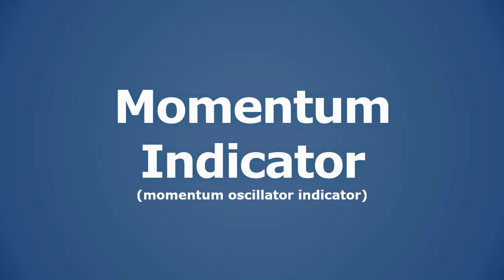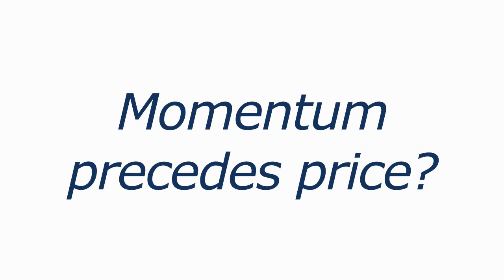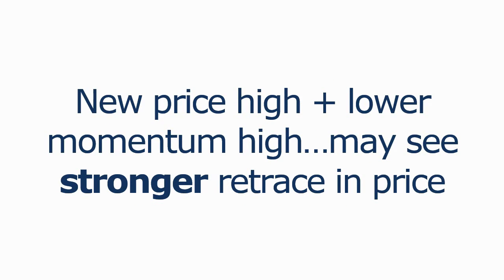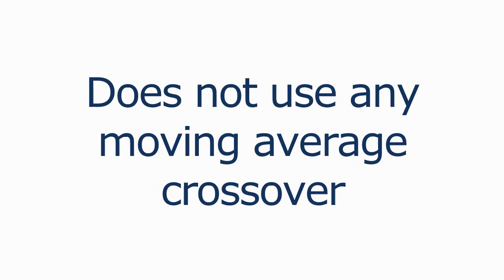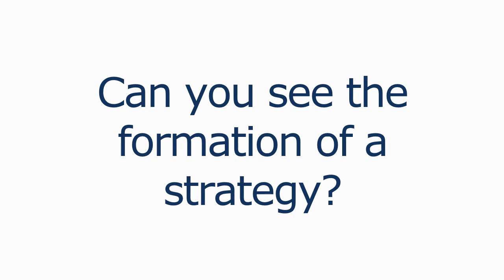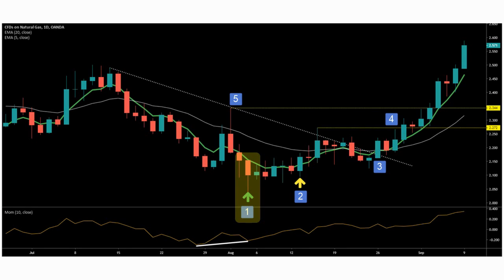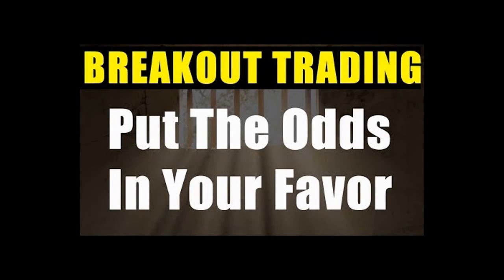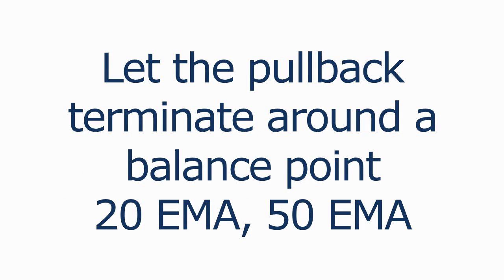Trading With The Momentum Indicator For Best Results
The momentum indicator (momentum oscillator indicator) is one of the trading indicators available to traders to gauge the momentum in the market.

There are several momentum indicators that can be used for intra-day trading as well as other styles and they include:

MACD indicator – moving average convergence divergence
RSI – relative strength index
Stochastic oscillator – also know as Stoch
You can also use a series of moving averages such as the 3 EMA setup where you’d look for the widening of the space between the averages.

Keep in mind that there is no best momentum indicator.  They all measure the same thing except use different means of doing so.  You want to use something you understand and that fits your trading approach..

We are going to discuss the aptly named “momentum indicator” that is in the family of trading indicators known as oscillators.